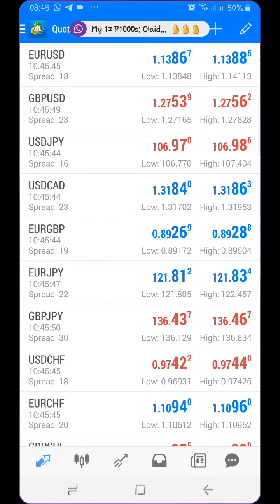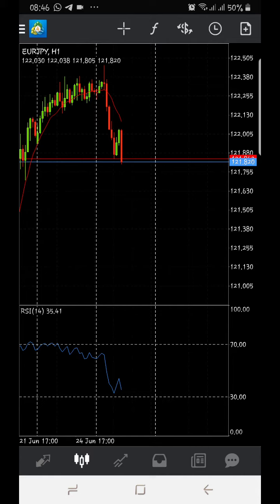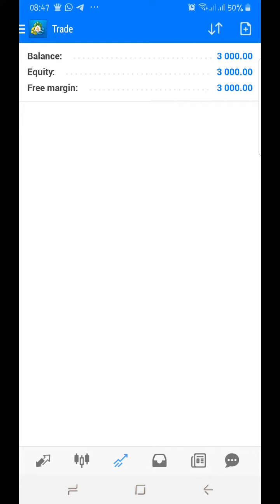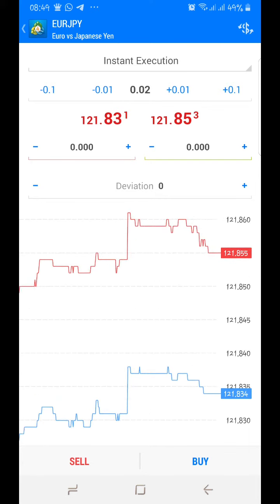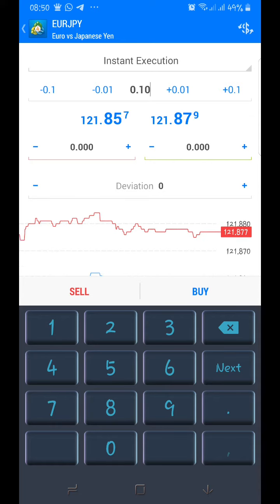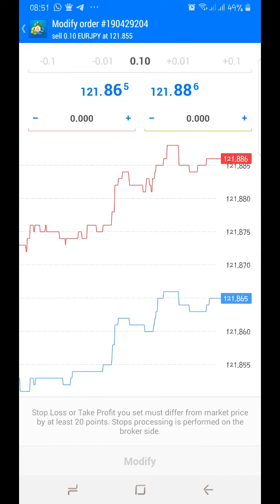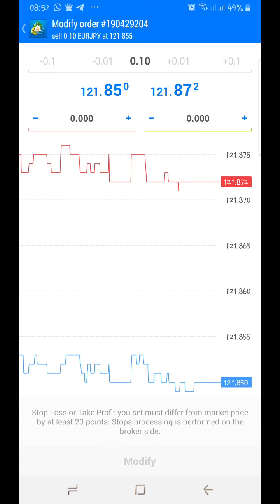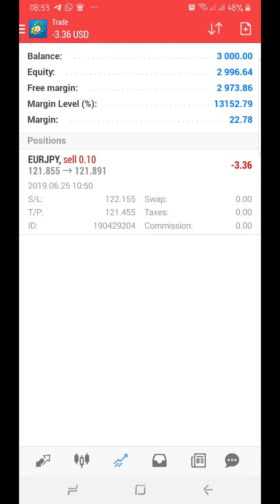Opening and Modifying a position